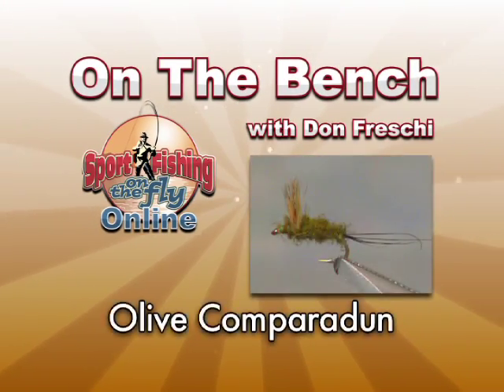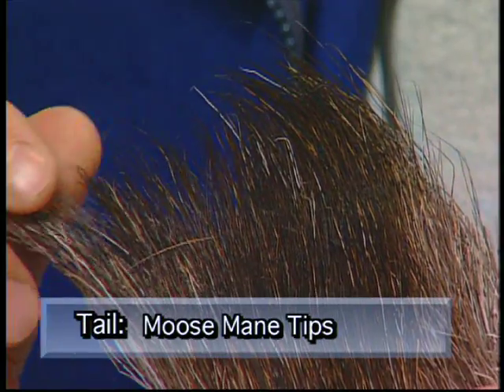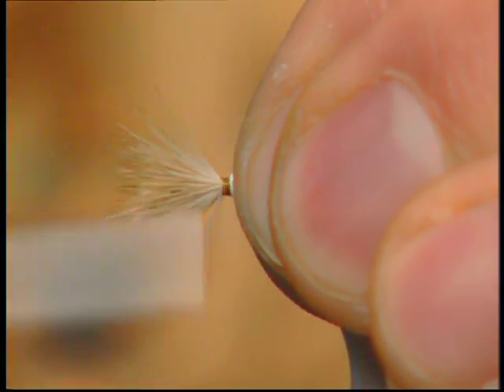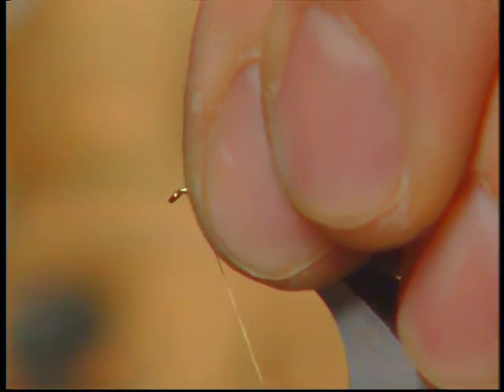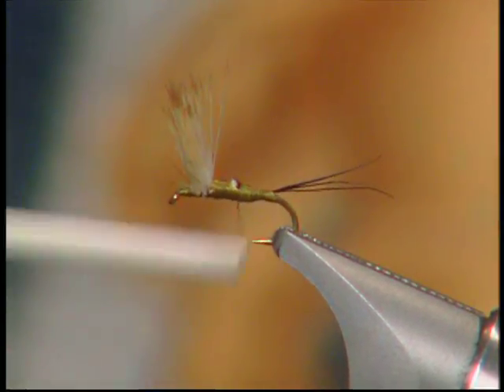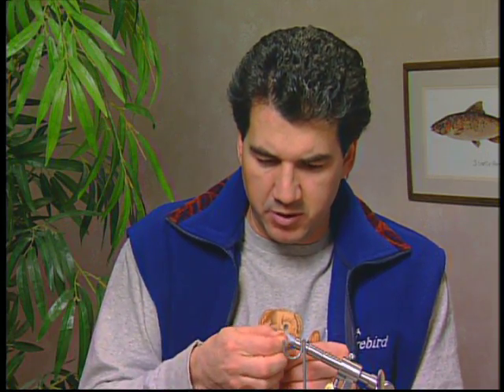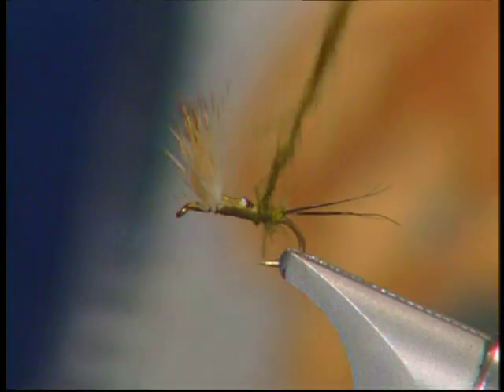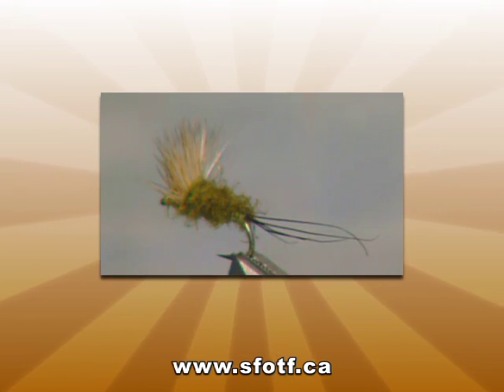How to tie an Olive Comparadun Dry Fly - 07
- Series 7: Ep 01: Kettle River - Olive Comparadun Fly